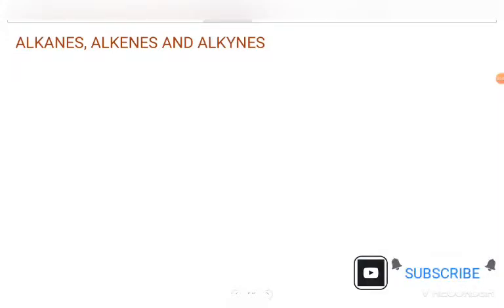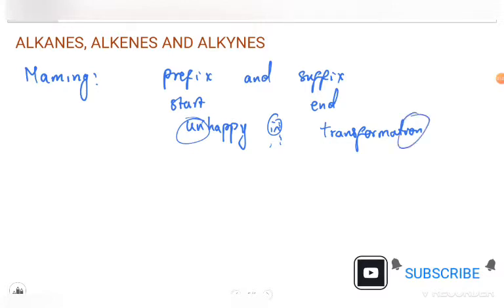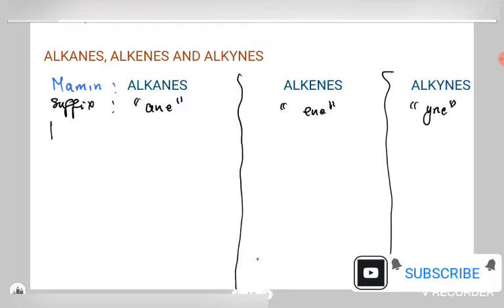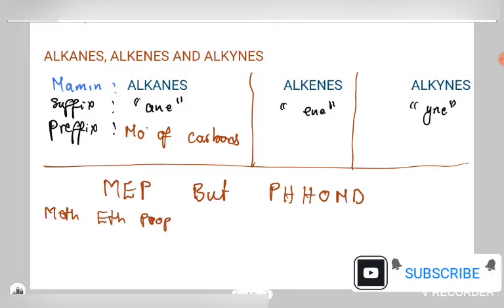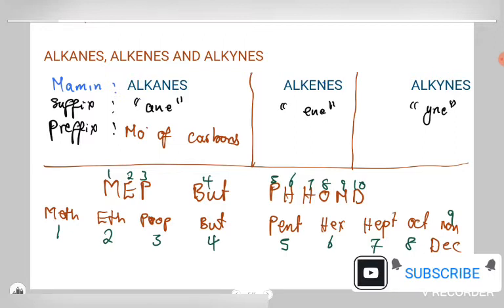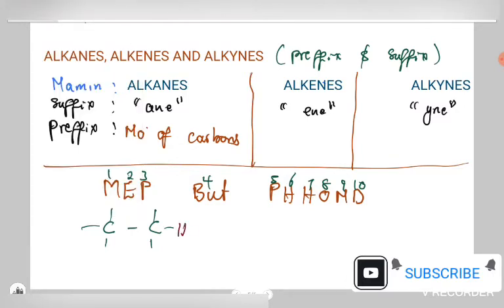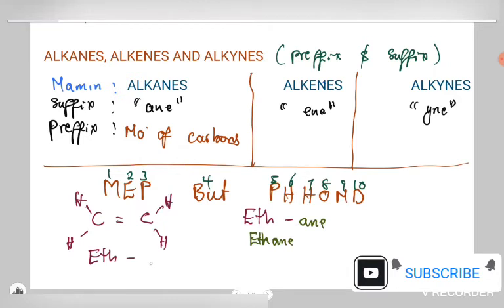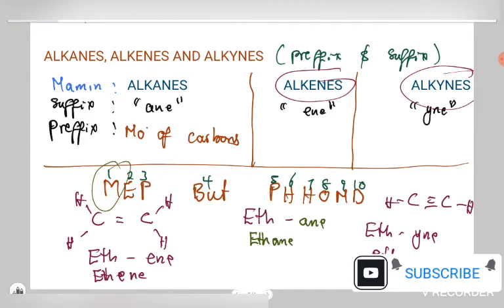Introduction to naming Hydrocarbon( Alkane, Alkene and Alkyne)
I will show you how we build a name of Hydrocarbon without a branch.